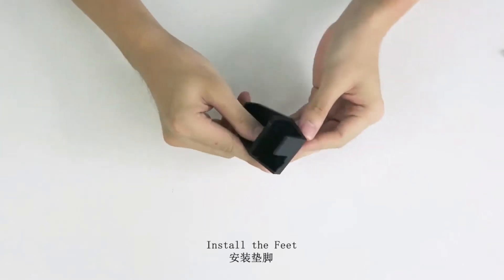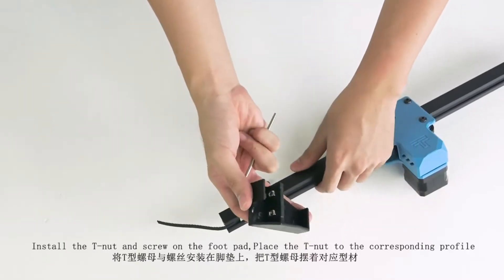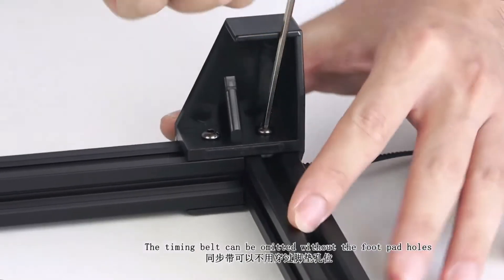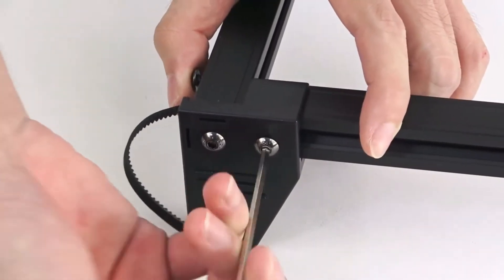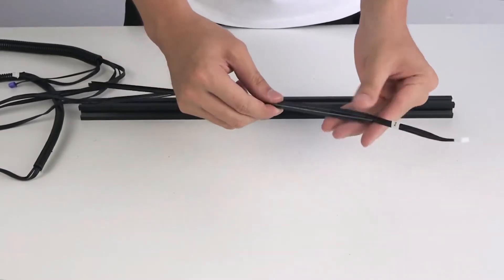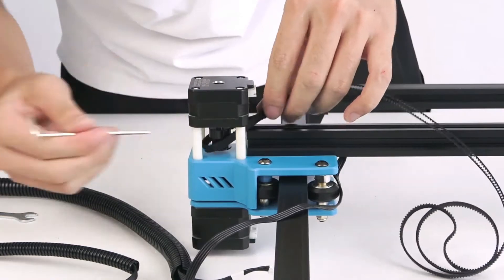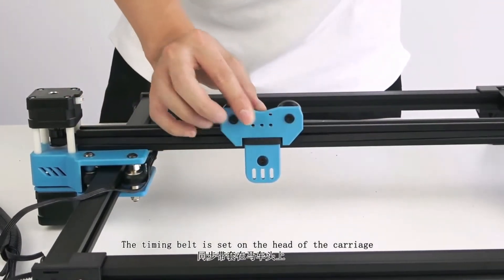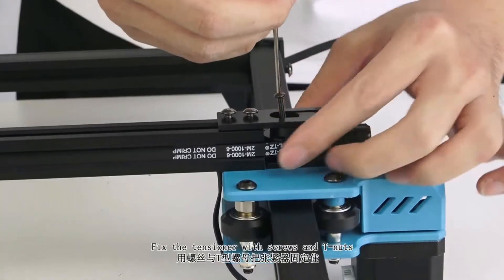Twotrees Totem S 35W-40W Laser Engraving Machine Unboxing, Two trees Totem S Assembly, Specs, Test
Twotrees Totem S Price - Where To Buy ? Aliexpress, Banggood :

Twotrees Totem S 35W-40W Laser Engraving Machine DIY Easy Installation Connect to computer Support Laser GRBL For Cutter

 TWO TREES® TOTEM S 40W Laser Engraving Machine Frame Kit Laser Engraver Compressed Spot LD+FAC 5W 5.5W Fast High Precision Printer Laser Cutter For Metal Wood Stainless Steel